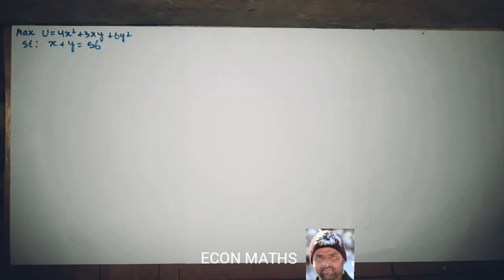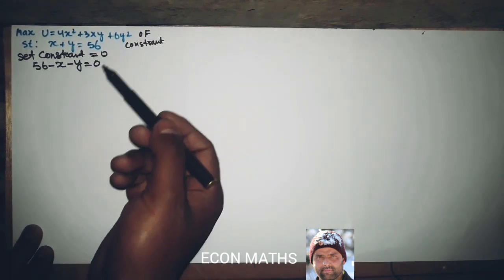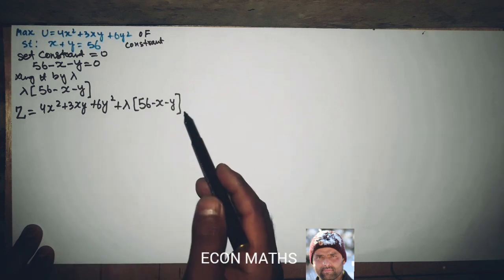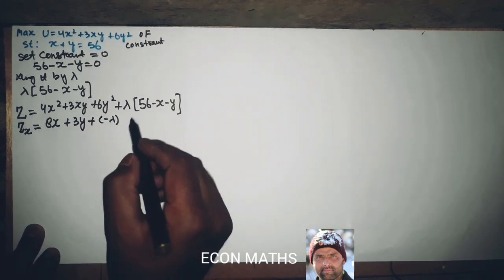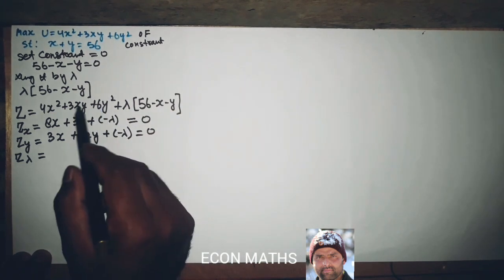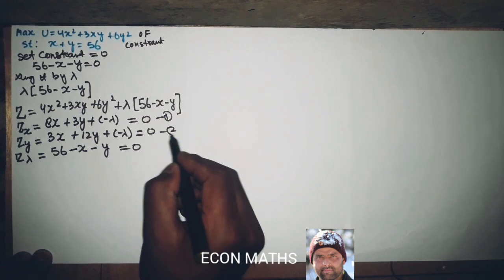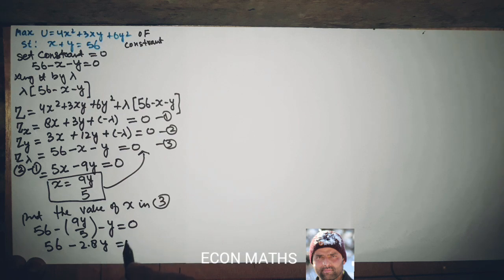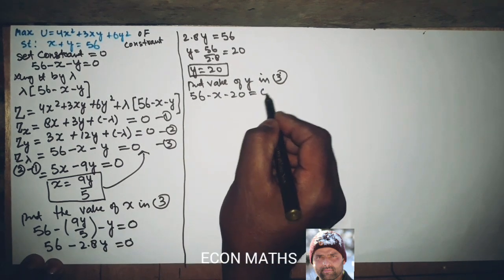Constrained Optimisation using Lagrange's Multiplier.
This is first video on Constrained Optimization. In this video I have tried to solve a Quadratic Utility Function With the given constraint.
The question was to maximize Quadratic Utility Function with the given constraint.
The solution was like this
1. Set constraint equal to zero
2. Multiply it by 'lambda'
3. Form a Lagrange's Function
4. Partially differentiate Lagrange's Function with respect to the variables sand set them equal to zero
5. Solve for the variables to get optimum values

These videos are specially for Masters In Economics Aspirants who have difficulty in Mathematical Economics .